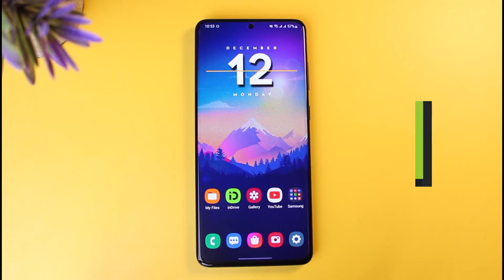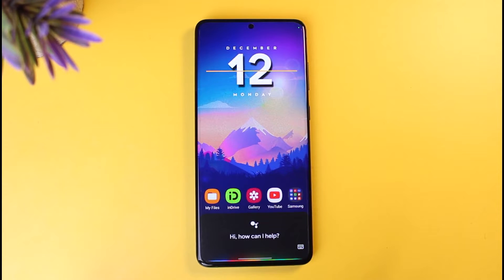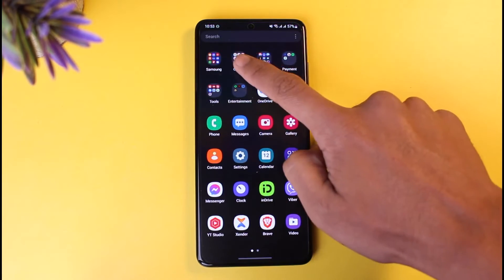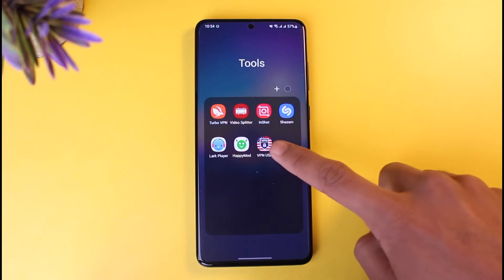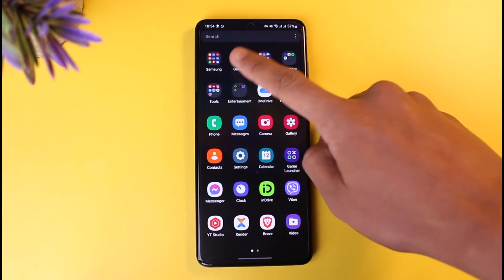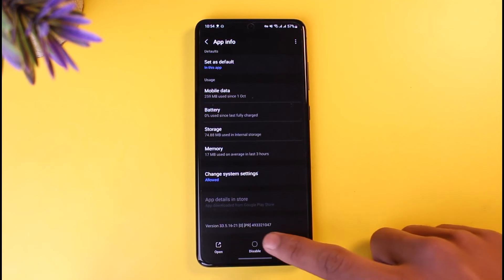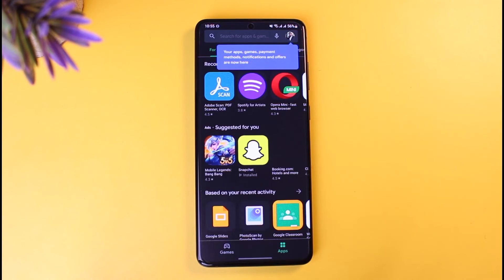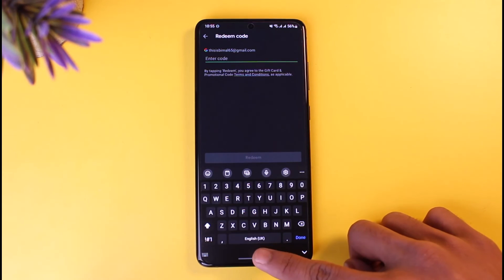How to Redeem Google Play Gift Card from Another Country !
➜ This video guides you through an easy step-by-step process to redeem a Google Play gift card from another country. So make sure to watch this video till the end.

Follow these simple steps:
1) Launch Google Play Store
2) Search for a US VPN app
3) Connect to the server
4) Now on the Play Store app, tap on your profile photo
5) Select Payment & Subscriptions
6) Tap on Redeem Code
7) Enter your redemption code
8) That's all it takes to redeem your Google Play gift card from another country.

~ Timestamps:
0:00 Introduction
0:17 General Info
0:54 How to Redeem Google Play Gift Card from Another Country
1:59 Conclusion